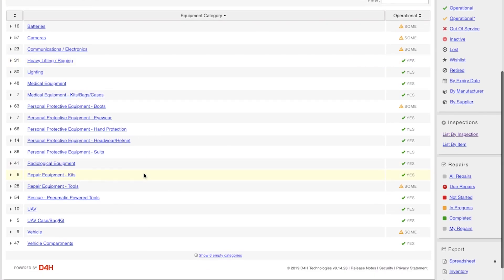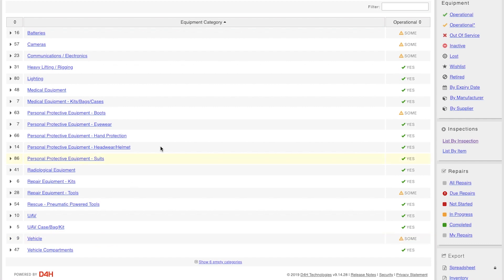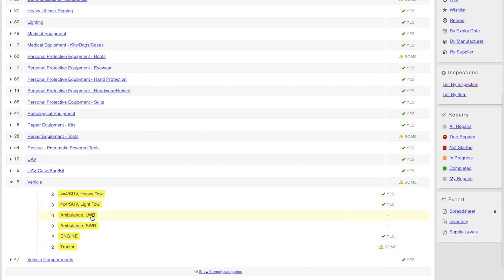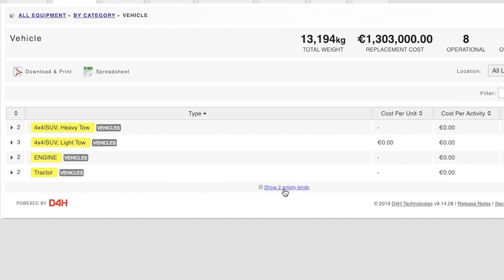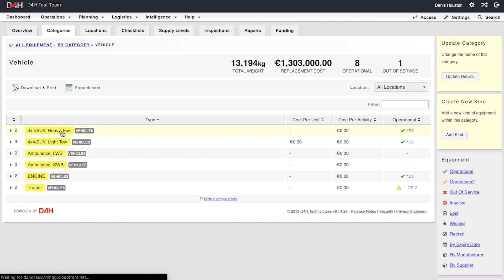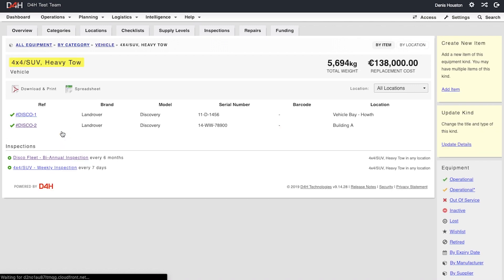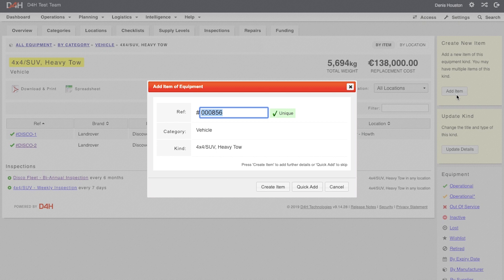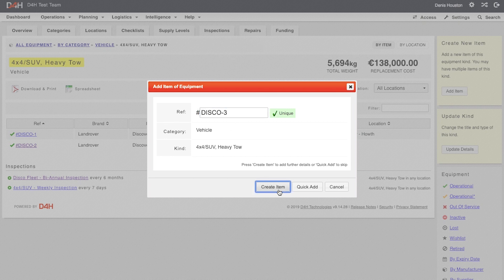How to add a Vehicle to your Equipment Cache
This is the first of a four part tutorial on managing your vehicles, their location and the compartments within them.

This part focuses on adding your Vehicle to the correct Category & Kind within your cache.

About D4H
D4H Technologies is the #1 readiness & response software for emergencies and incidents worldwide, used by over 70,000 of emergency responders around the world to professionally manage their incidents, personnel, and equipment. D4H solutions are deployed in more than 30 countries, driving efficiencies within clients public safety teams, industrial facilities, and corporate crises.